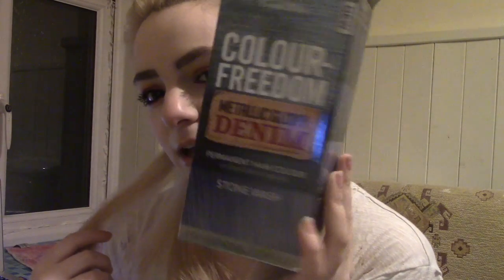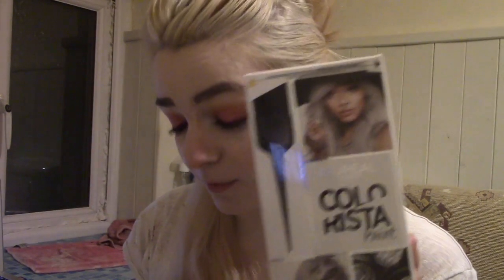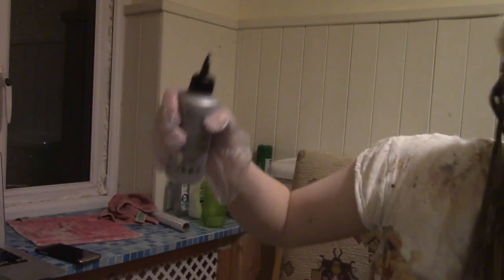Testing Colour-Freedom Metallic Glory Denim Hair Dye (Stone Wash)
Apologies I didn't film straight after I washed it  off. In my third spring makeup look which is going up on Friday you can see the dye the day after, it looks very slightly more intense but not really much different from what it looks like in this video. Recommendations for grey hair dye would be appreciated.

Music is an instrumental of The Outsider by Marina & the Diamonds (my queen)
pls don't take me down for copyright.

Hello my name is Katy Currall. I am a 20 year old girl from the United Kingdom. Currently I work in retail and pour most of my energy into making videos for this channel. I’m considering pursuing a degree at the Open University next year in Psychological Studies. Previously I studied English Literature & Creative Writing when I was 18 but dropped out for various reasons. My ambition in life is writing. I have many projects in the works all though I have been in a major writing stump lately. I also would like to pursue music and film/television. Basically I like to create things. Aside from all that this Chanel is my passion project. As you may have gathered from any of my videos I am a makeup addict. Here I post Makeup looks, Makeup testing videos and occasionally some hair and fashion related videos. Makeup for me is one of the major ways I feel a sense of self-expression. Like writing and music I consider it a creative outlet and all though I’m no make-up artist I enjoy developing my skills and experimenting with different looks. Without makeup I think I would a perpetually unhappy person. I suffer from bad social anxiety and often struggle interacting with the outside world. Makeup allows me to gain back a sense of identity and reminds me that I get to decide who I am no one else.